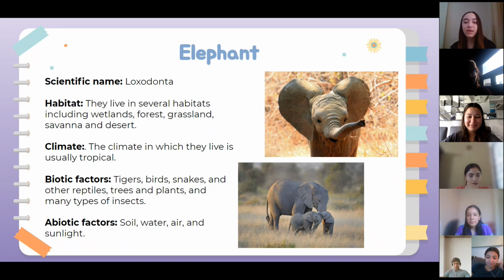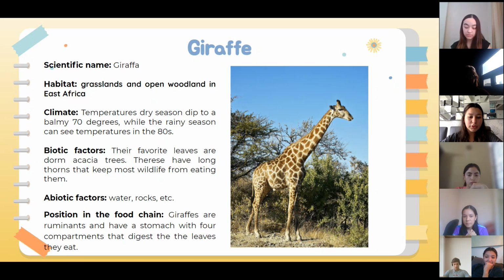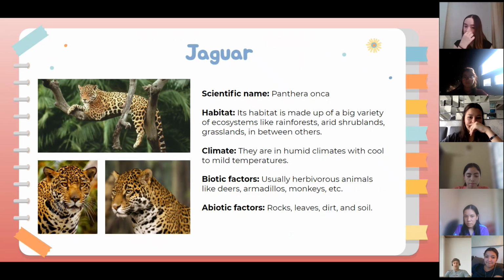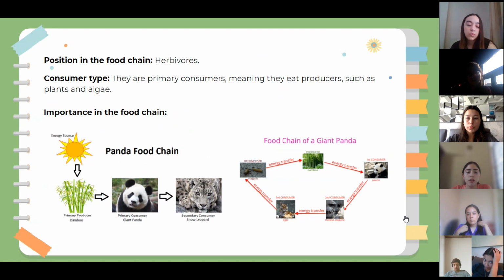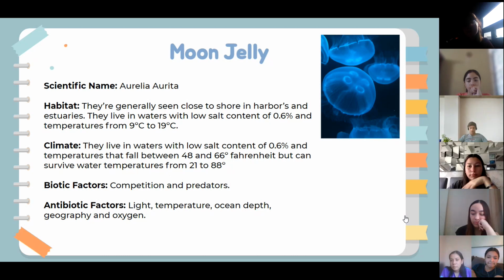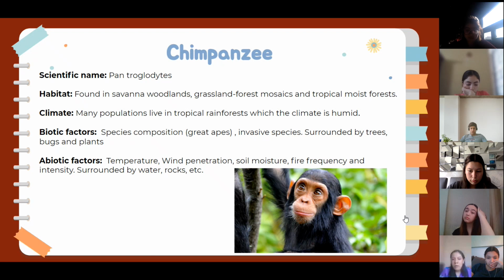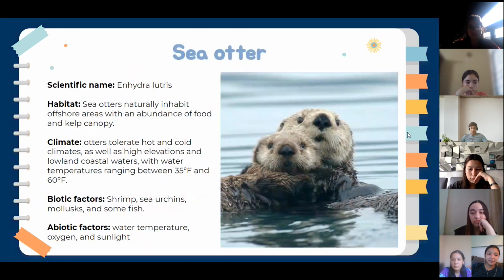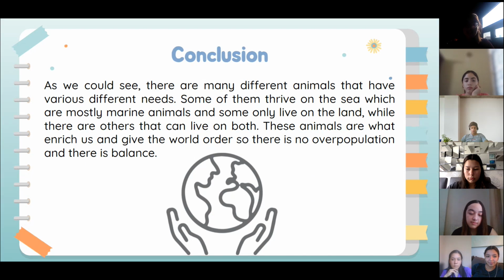Learning Evidence Team3 Stage3